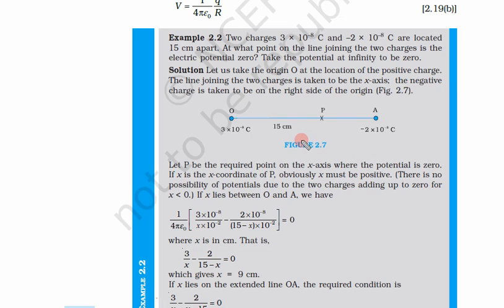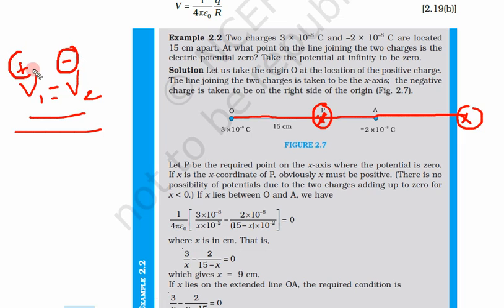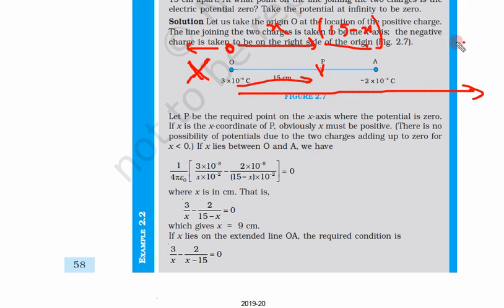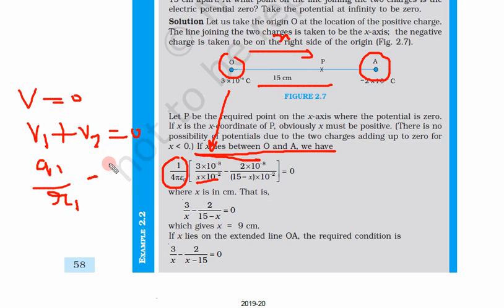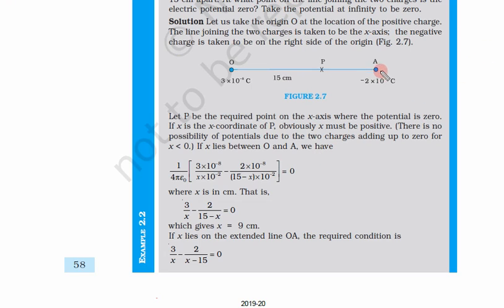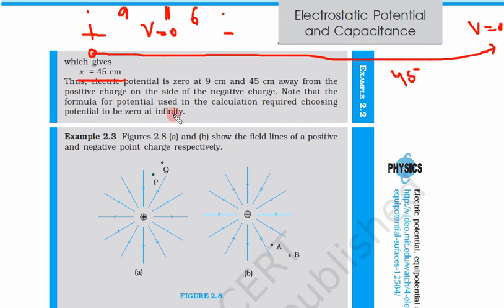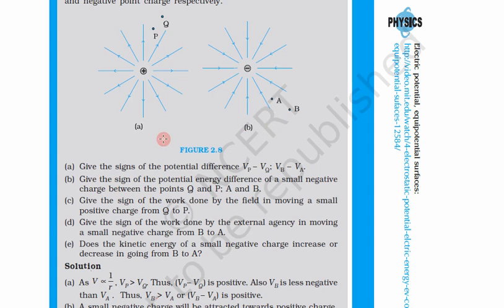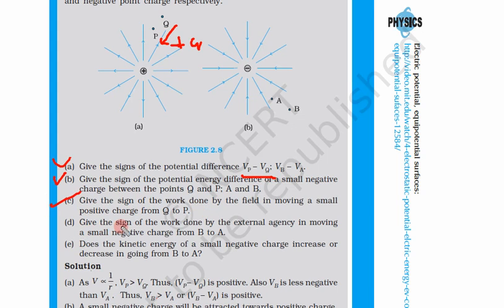Class 12th, Subject Physics, Chapter 2, Day 2, Video 6